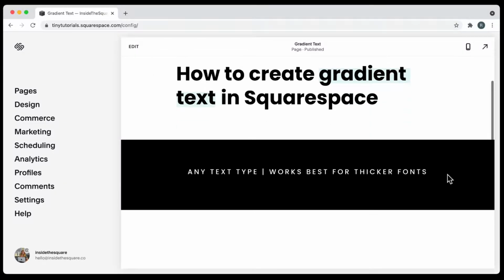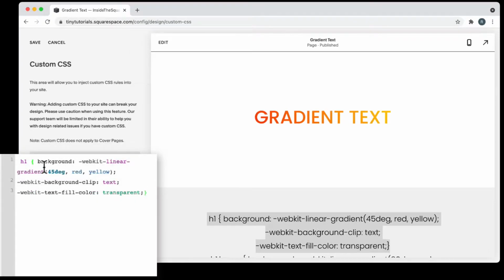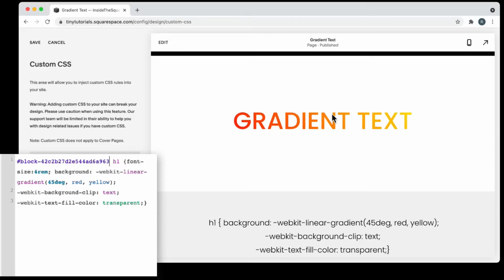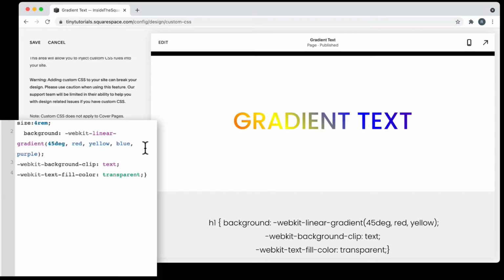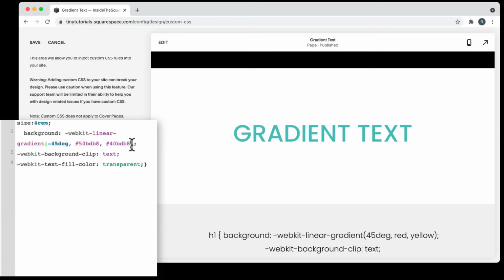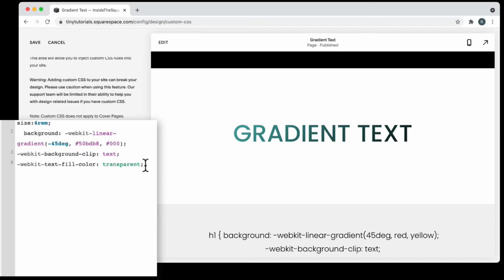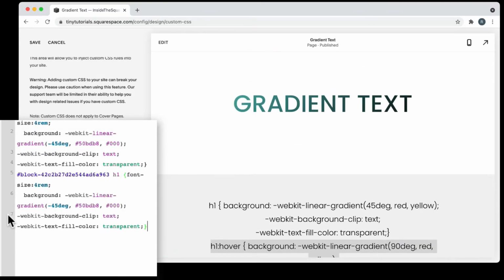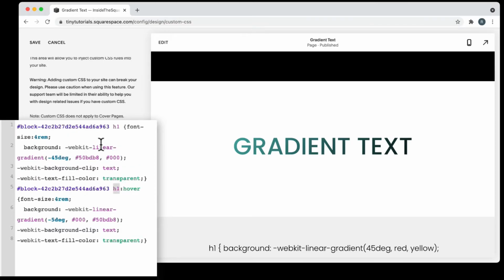How to create gradient text in Squarespace // Squarespace Tutorial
In this tutorial, you'll learn how to create gradient text in Squarespace! We'll be using an H1 as an example but you can apply this same technique to any text type as long as you target the right code name.

h1 {background: -webkit-linear-gradient(45deg, red, yellow);-webkit-background-clip: text;-webkit-text-fill-color: transparent;}h1:hover {background: -webkit-linear-gradient(90deg, red, yellow);-webkit-background-clip: text;-webkit-text-fill-color: transparent;}

Want to apply this code to a single block of text? Grab the block ID with this Chrome extension.

Want to apply this text style on a single page in your Squarespace site? Check out this blog post to learn how: